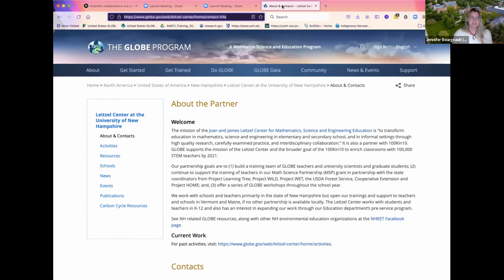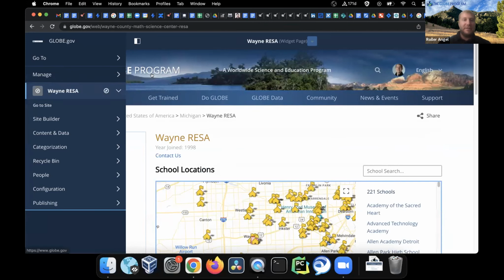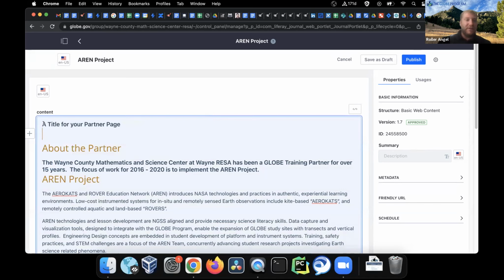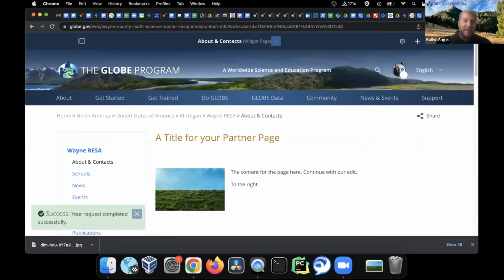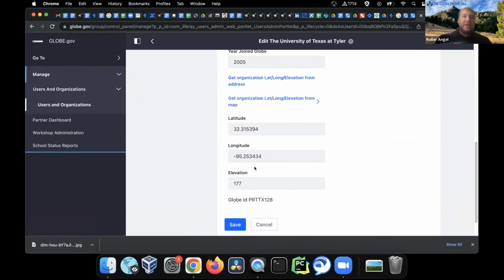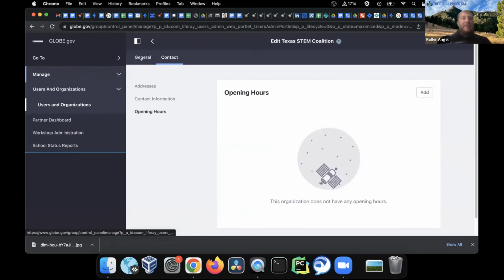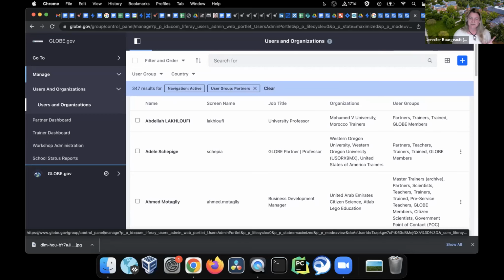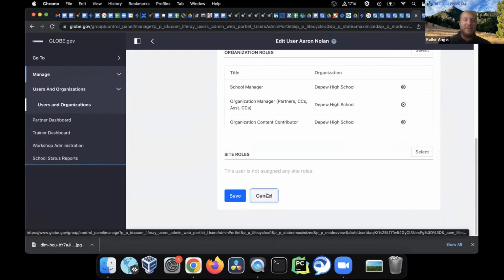Weekly Watercooler: Partnership Pages - 19 May 2022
Roller Angel, GIO Community Support Team, walks Partners through the steps to update their GLOBE Partnership page. An updated Partnership page helps Partner's work have increased visibility, and allow educators in their area to better connect with them.